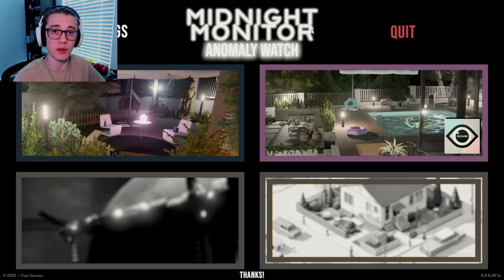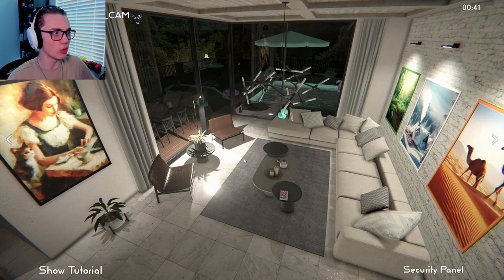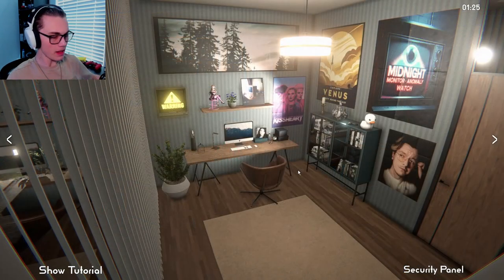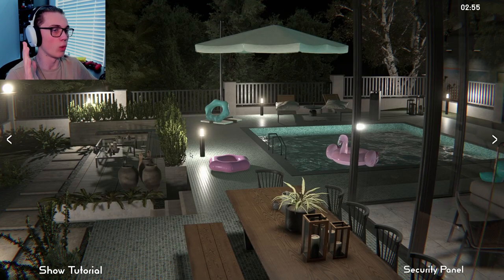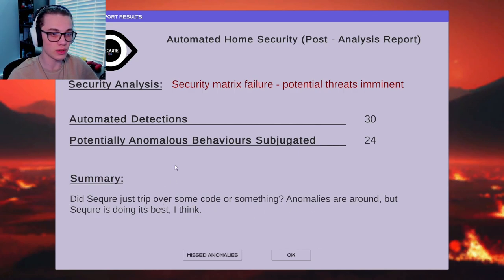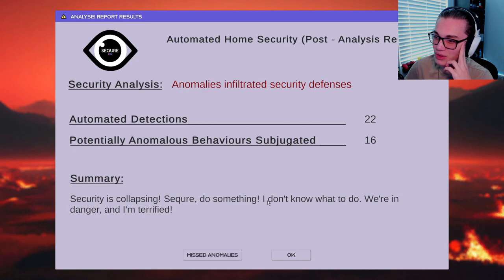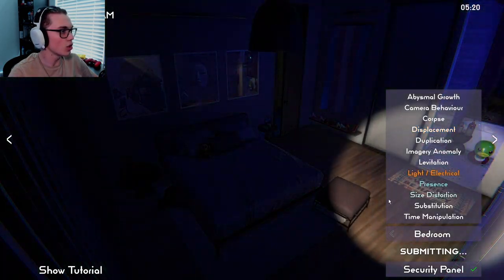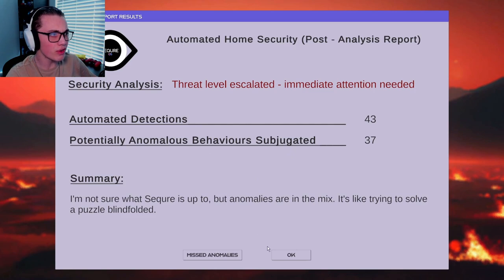WOWZAS!!! (Midnight Monitor Anomaly Watch #2)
Thank you all very much for watching the video I highly appreciate it! I hope you enjoyed and continue to enjoy what I post. Nonetheless have a wonderful rest of your day and remember to keep your crosshair aiming for your goals!